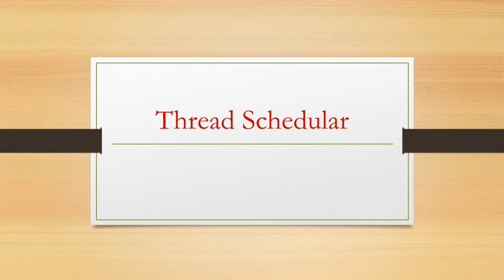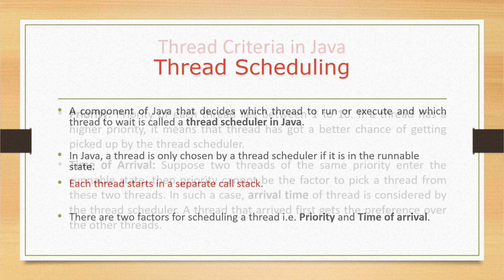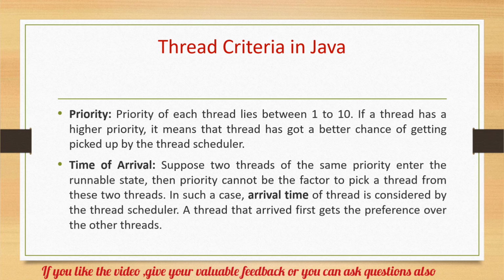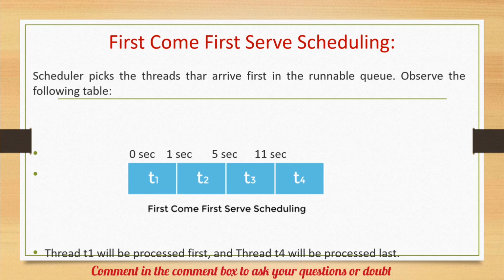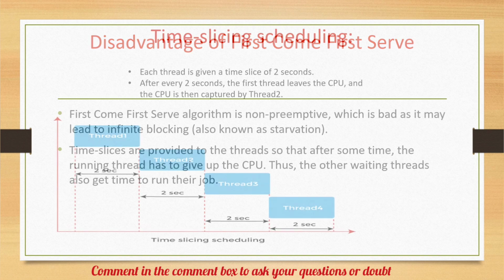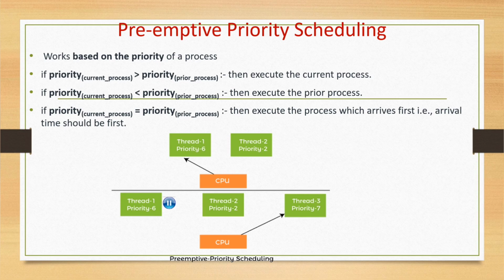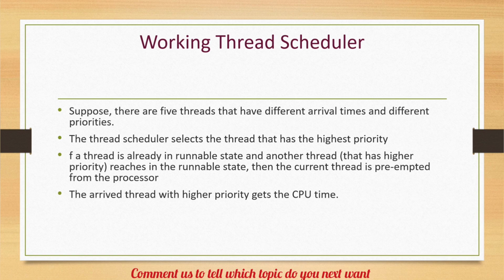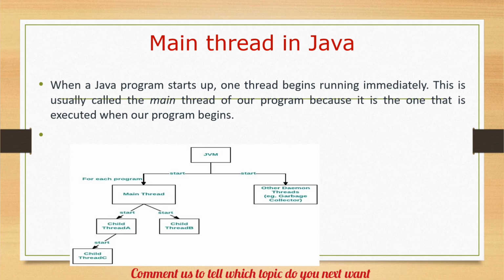THREAD SCHEDULING IN JAVA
Thread Priorities
In this video we will see how thread scheduling works and why we need scheduling in Java.